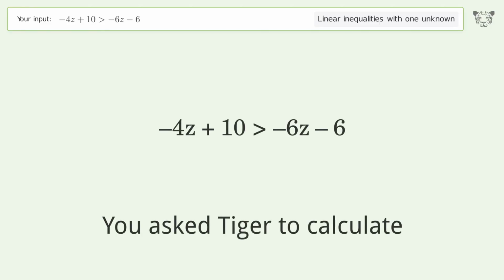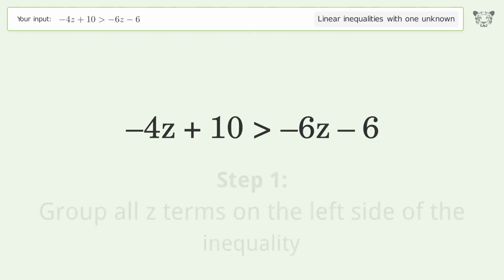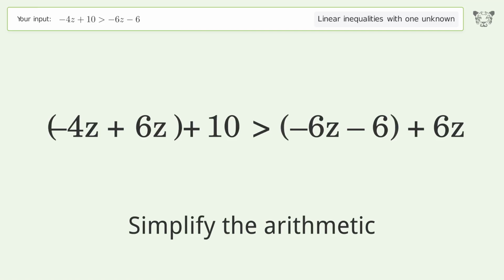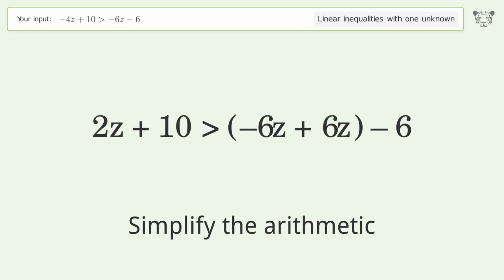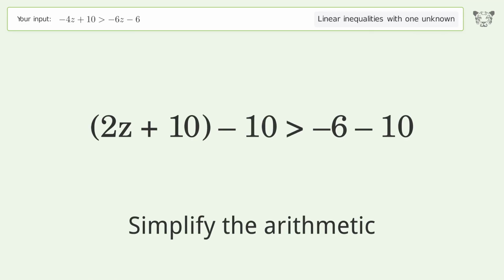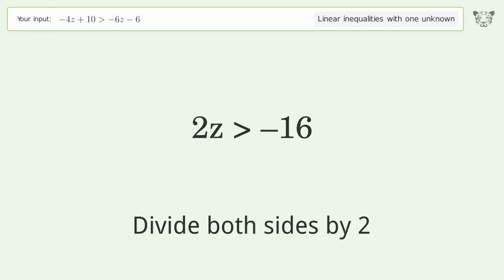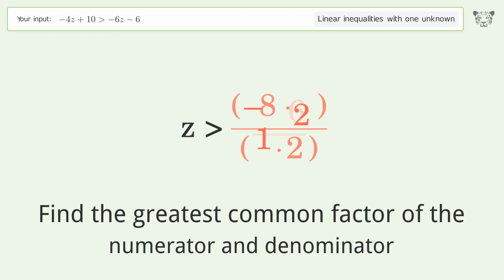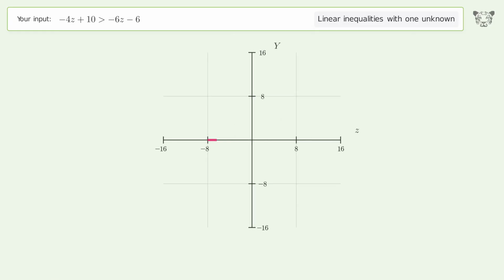-4z+10 greater than -6z-6 - Solve linear inequalities with one unknown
Solve -4z+10 greater than -6z-6: Tiger Algebra shows you how to solve linear inequality -4z+10 greater than -6z-6, with clear, step-by-step explanations.